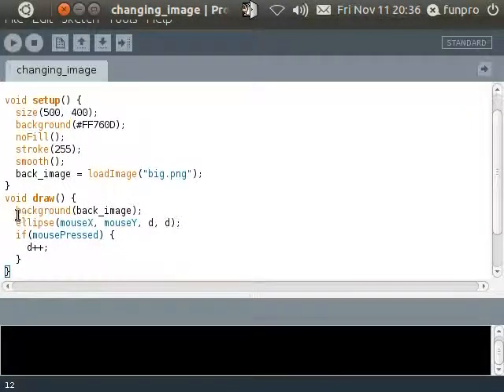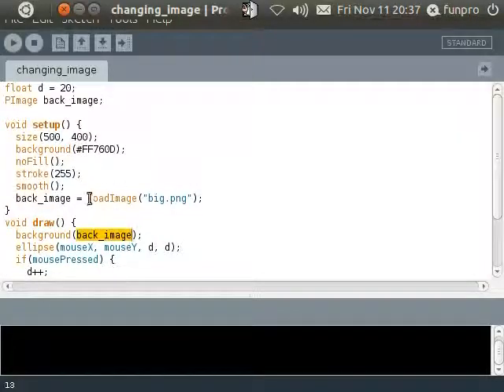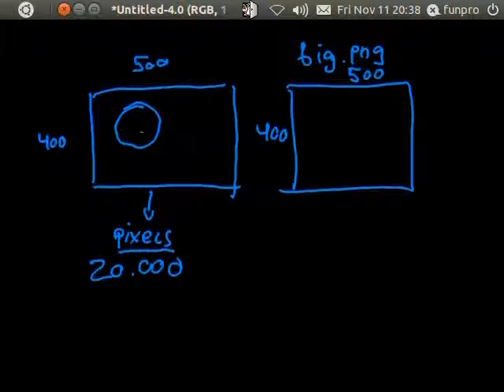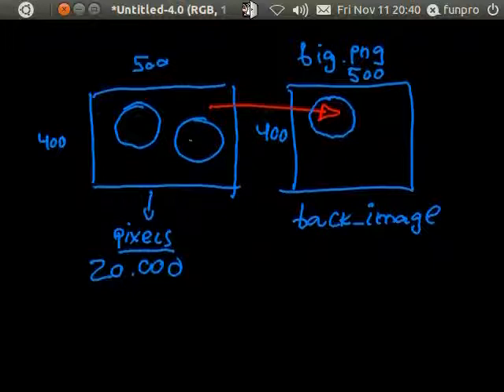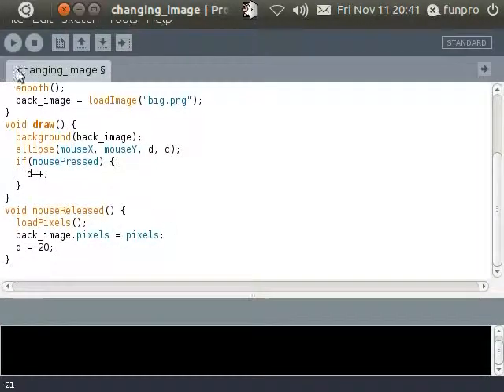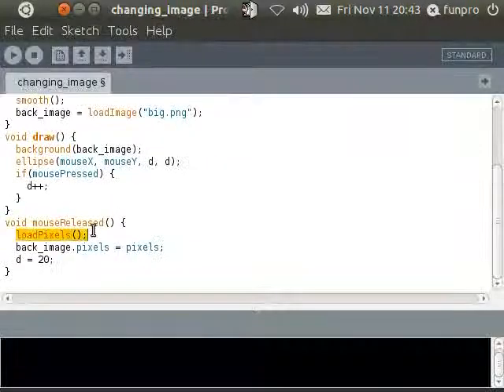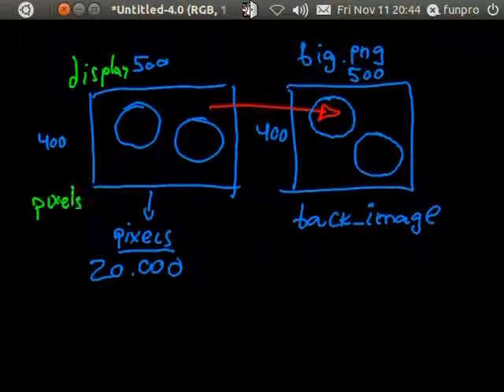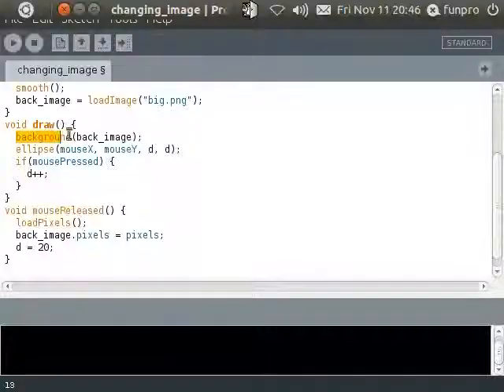Fun programming 086